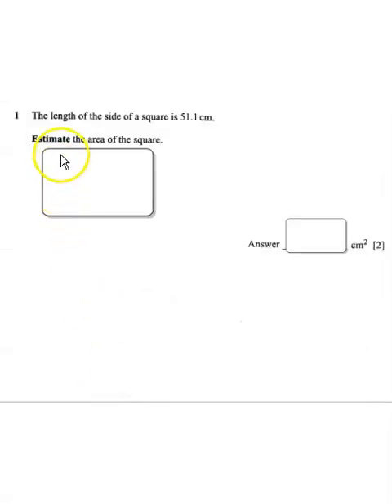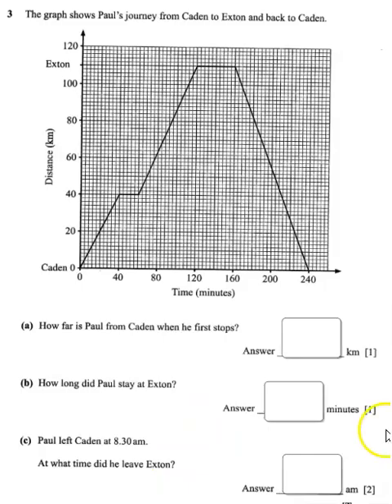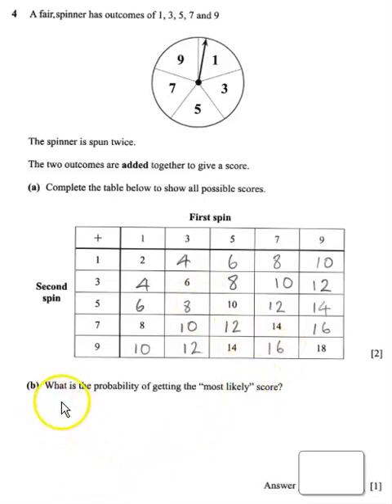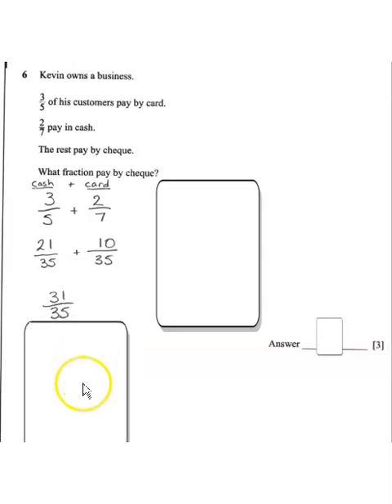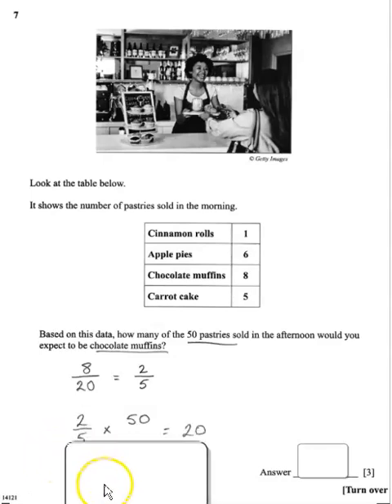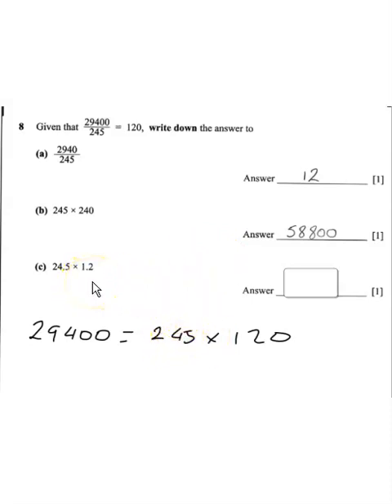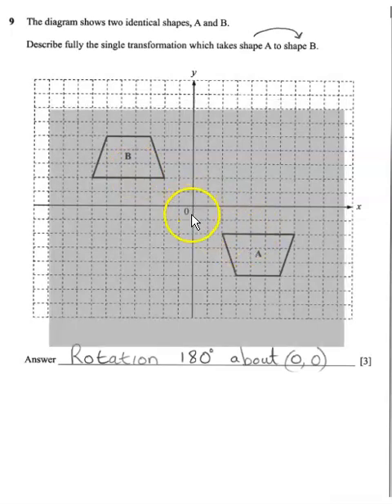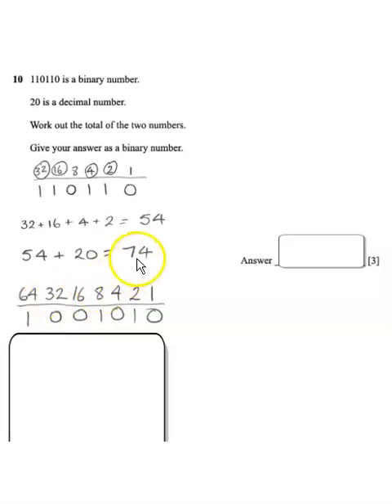CCEA M7 November 2023 Paper 1 Questions 1-10